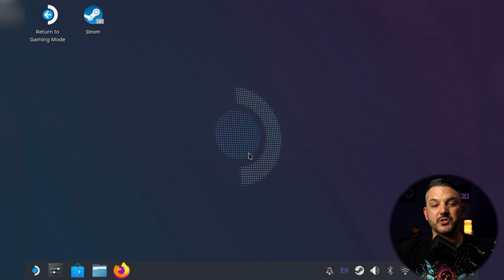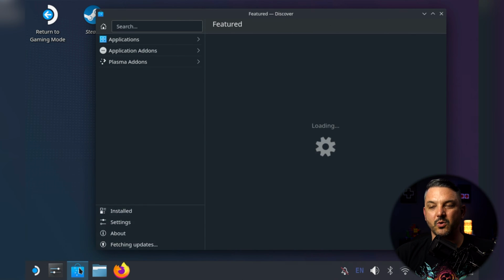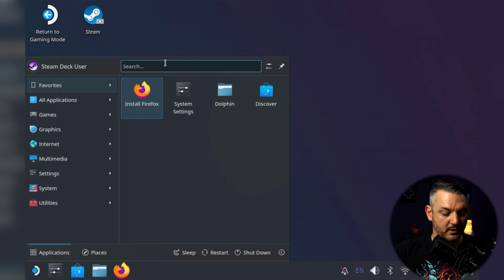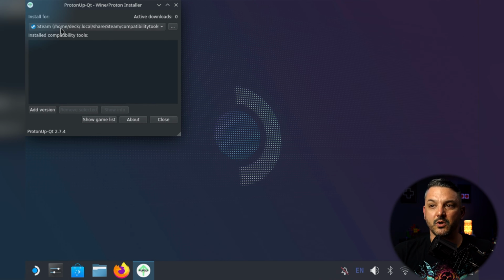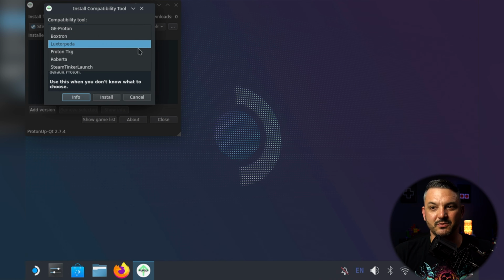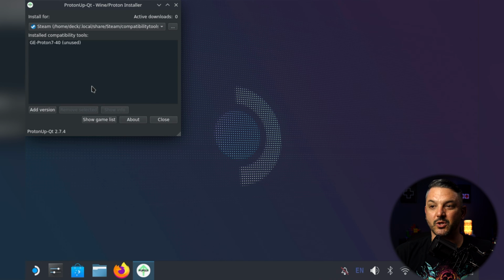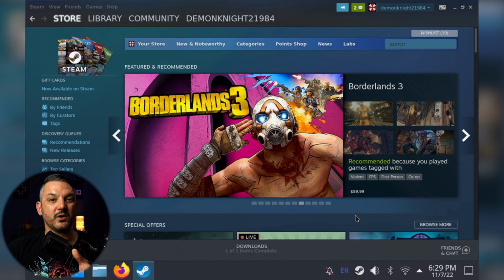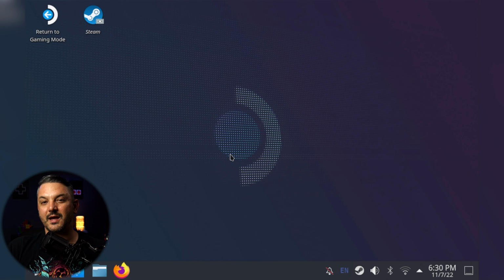How To Install Custom Proton On The Steam Deck!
Today I'm going to show you how to install custom versions of proton onto the steam deck. The process is super easy and with the click of a few buttons, you can have a ProtonGE version running on your Steam Deck.
Give ProtonGE a try in order to improve stability, performance, and overall better compatibility with windows games on Linux. Thank you all so much for all the support. I couldn't do this without you! Until next time guys, I'm Josh with For The Love Of Games signing out. Have a great day!

My VR Headsets:
Meta Quest 2
HP Reverb G2
Sony Playstation VR
HTC Vive

My Gaming Rig:
Mobo: MSI MPG X570 Gaming Edge WiFi AM4
CPU: Ryzen 7 3800X Stock Clocks
CPU Cooler: Corsair H115i 280mm
Ram: Corsair Vengeance LPX 2 X 16GB @ 3200 Mhz 0
GPU: Nvidia Gtx 1080 FE
Power Supply: Corsair RM1000X
Case: Corsair 5000D Airflow